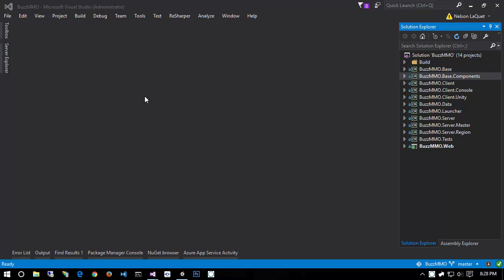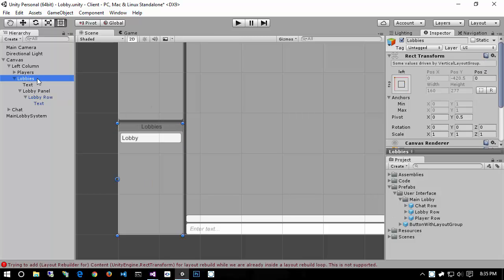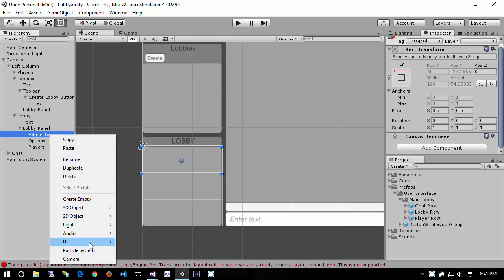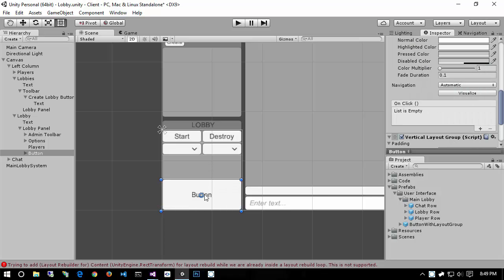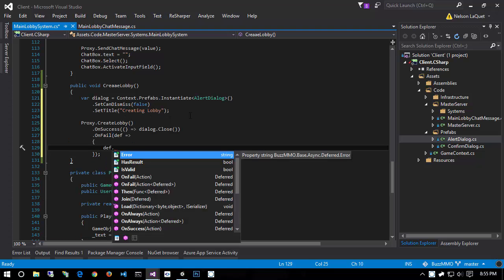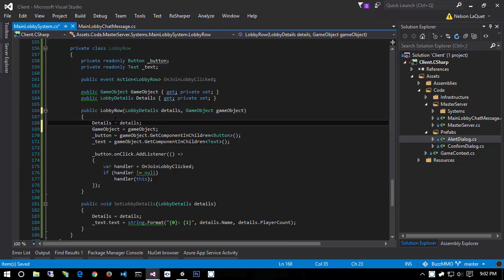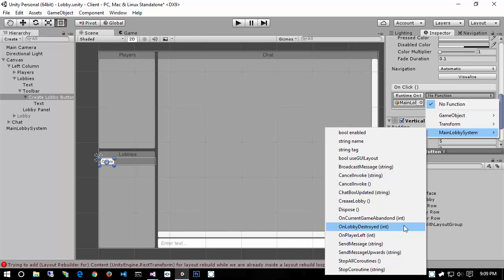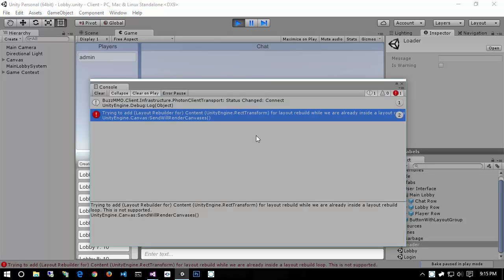🔴 Main Lobby: User Interface • Actor Framework • MMO Game Development with Unity • (Pt. 485)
Learn MMO Game Development with Unity - Actor Framework - Main Lobby: User Interface.

This video completes our main lobby user interface.